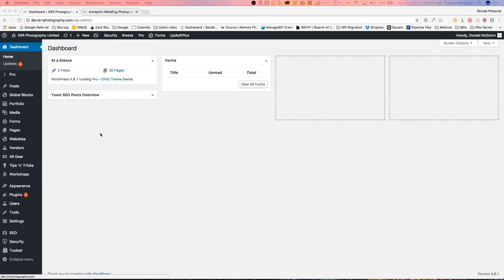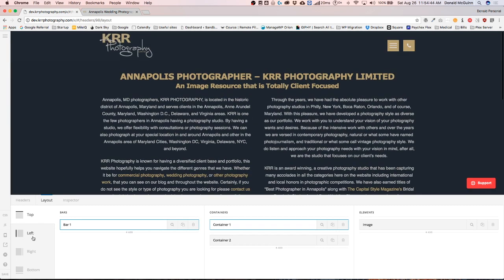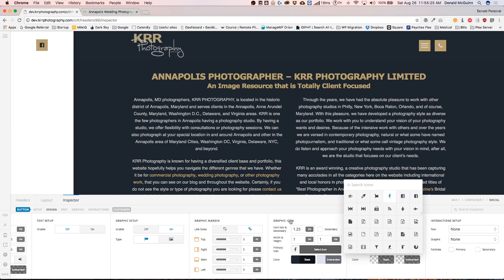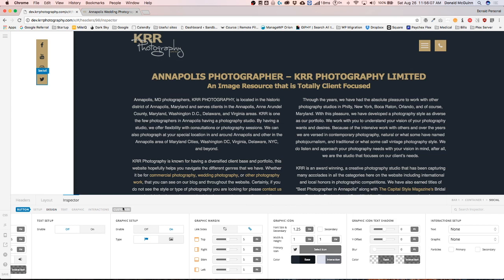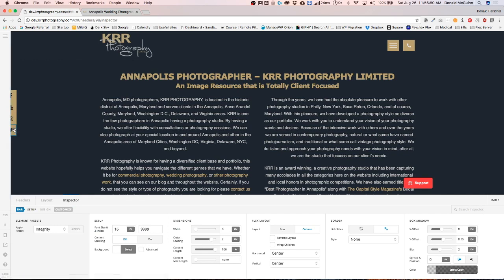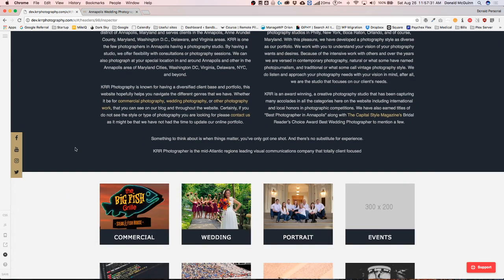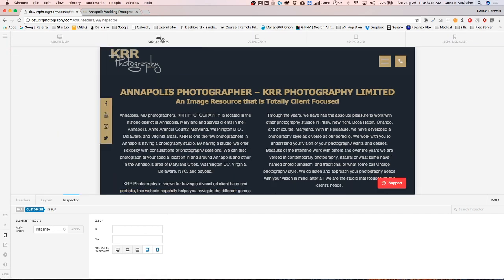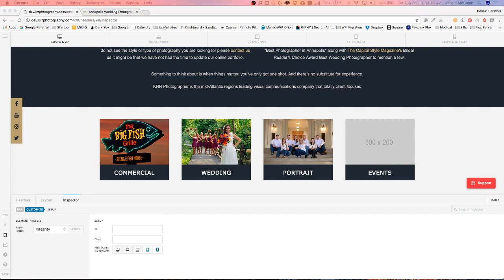Adding Floating Social Media Buttons to Your Website Using Pro Theme